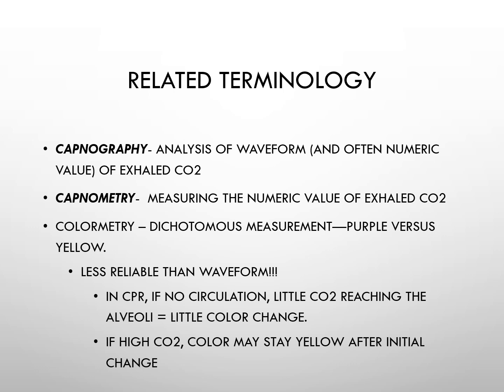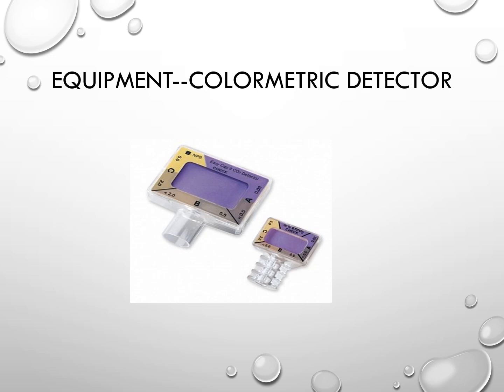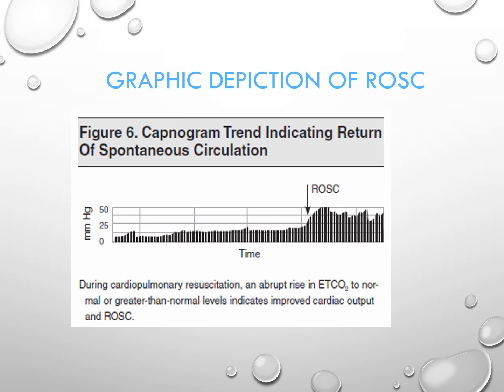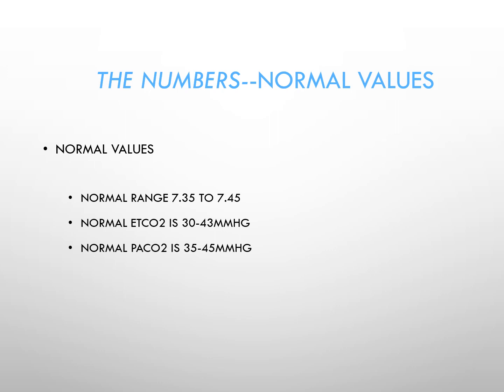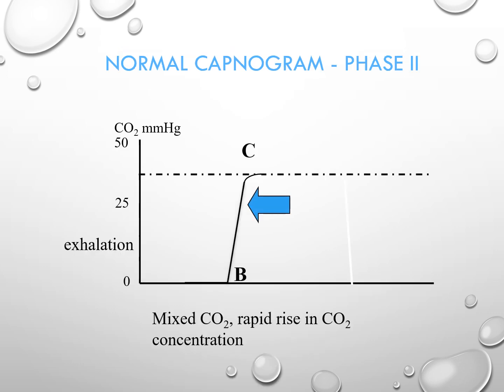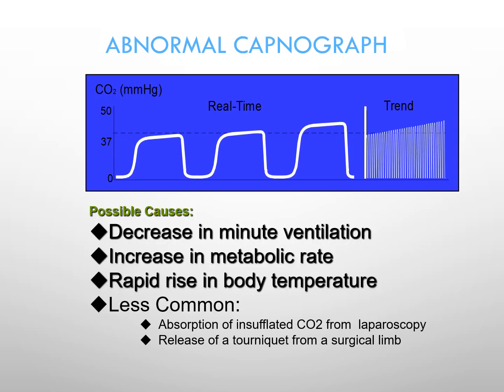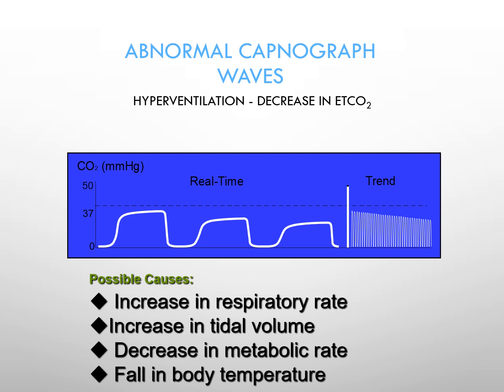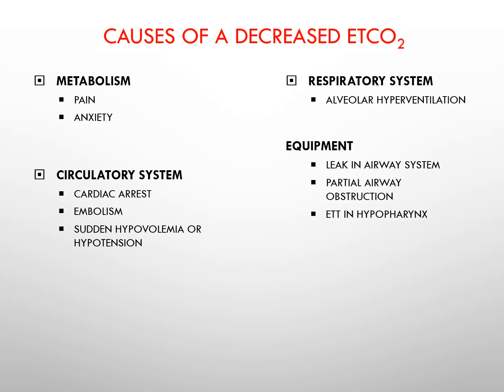Heuer_Using Capnography (EtCO2) –to Enhance Patient Safety and Clinical Effectiveness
Access this class and explore our extensive library of educational resources

In this featured presentation, Dr. Al Heuer explores the essential role of capnography in modern clinical settings. Entitled "Using Capnography (EtCO2) to Enhance Patient Safety and Clinical Effectiveness," the lecture provides an in-depth review of how to track end-tidal CO2 to monitor ventilation quality and ensure accurate endotracheal tube placement. Dr. Heuer details how analyzing specific waveforms is a vital diagnostic tool, enabling clinicians to detect critical conditions such as bronchospasm, hyperventilation, or circuit leaks immediately.

Furthermore, the session highlights the expanding utility of capnography in emergency medicine. Attendees will learn how real-time numeric data guides resuscitation teams during advanced cardiac life support, acting as a direct indicator of chest compression quality and a predictor of the return of spontaneous circulation. By bridging physiological concepts with practical, bedside applications, this video empowers respiratory therapists and nurses to refine their assessment skills, optimize ventilator adjustments, and significantly improve patient safety outcomes.